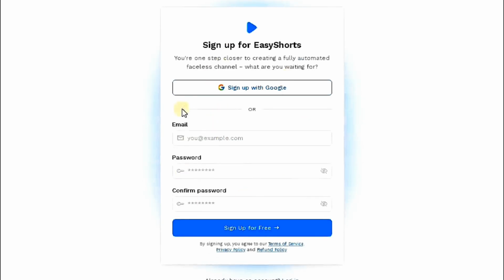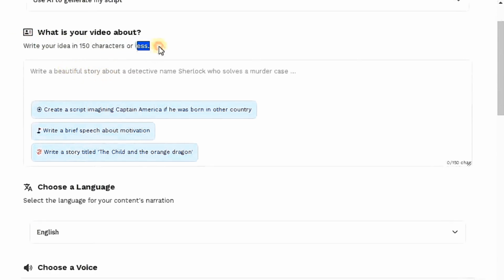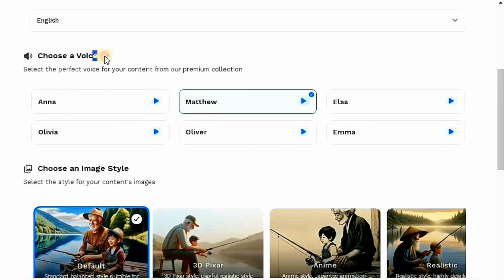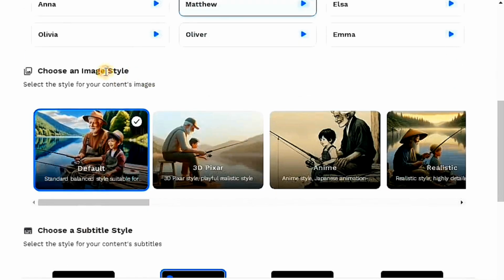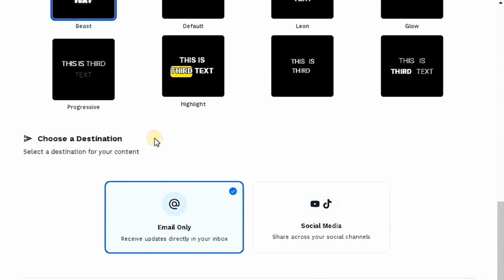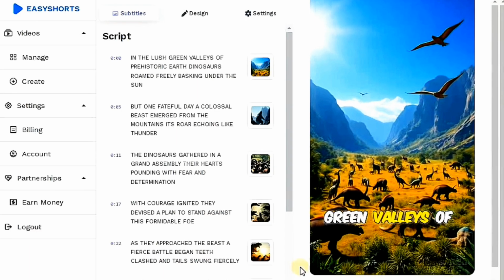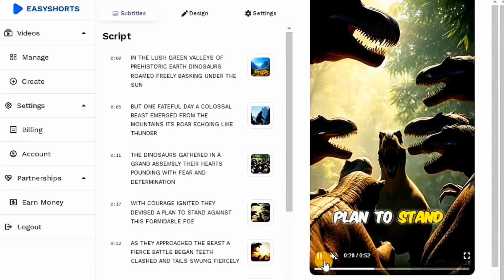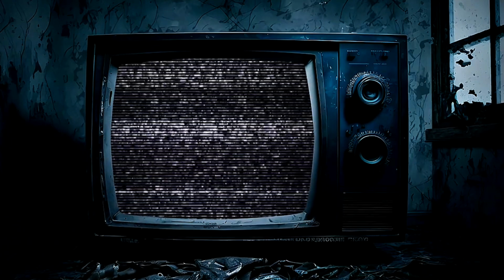Creating Stunning Animations with AI: A Beginner's Guide! 🖌️💡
Tired of pouring endless hours into managing your YouTube channel? Imagine boosting your reach and engagement effortlessly! In this video, we'll reveal how to supercharge your YouTube workflow with AI, giving you the tools to grow your channel and amplify your online presence. From smart video optimization to seamless comment management, we'll show you every AI-powered trick to save time and increase impact. Get ready to elevate your YouTube game like never before!

☆Thank you for your interest and for reading the description.☆